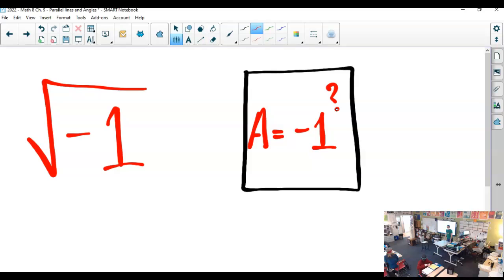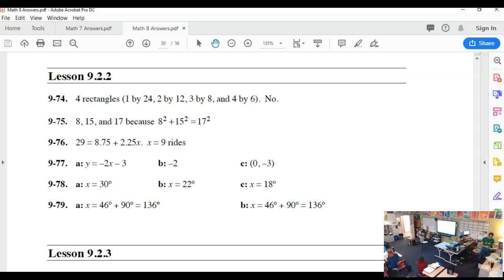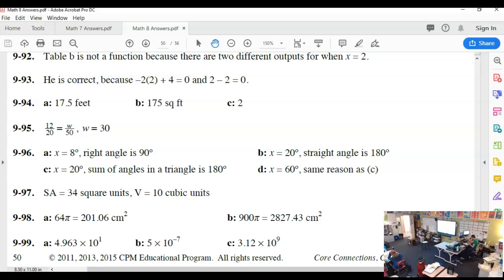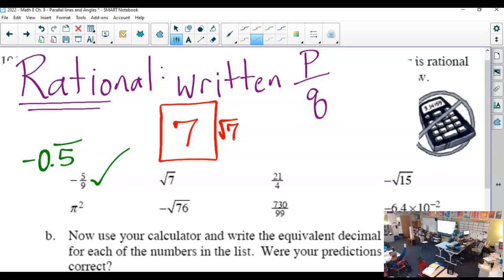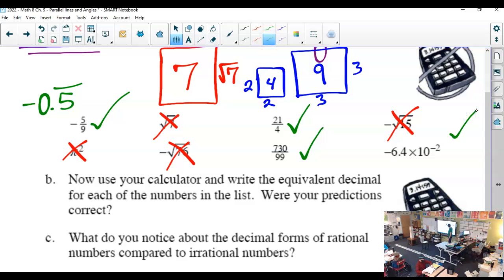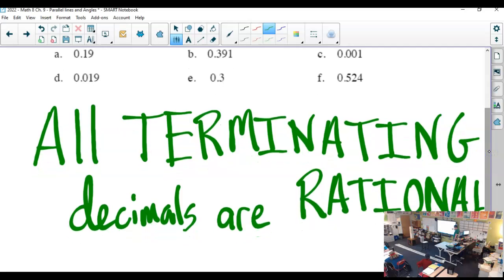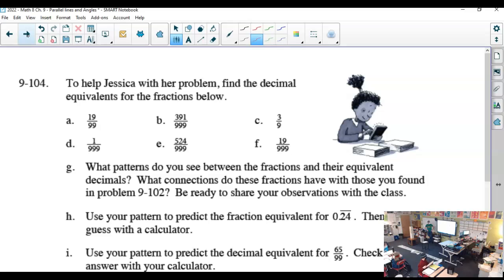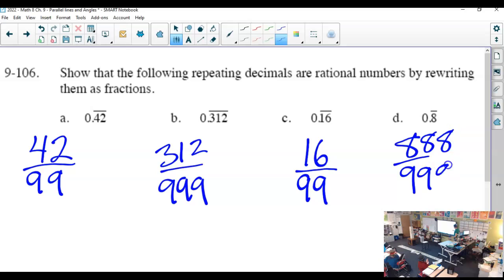3.15.22 - Math 8 9.2.4 - Real and Rational Numbers